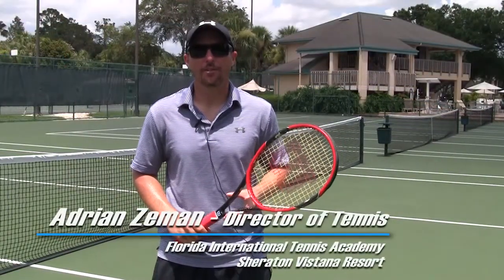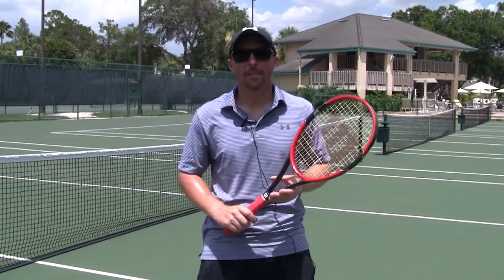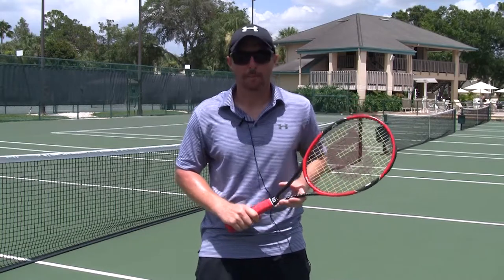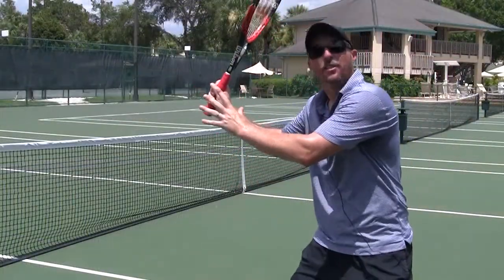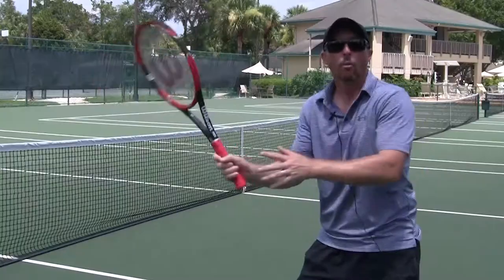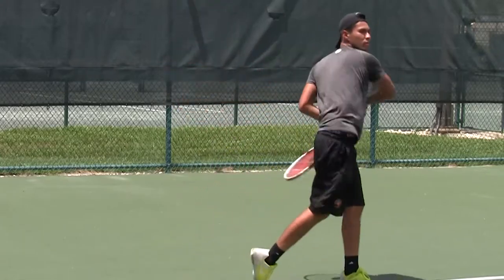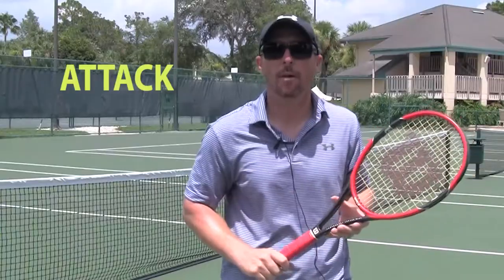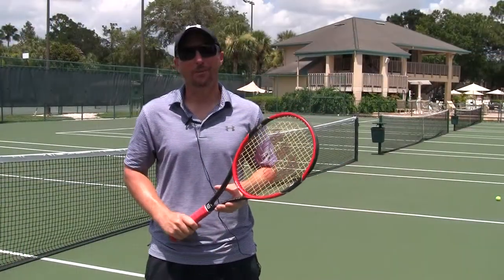USTA Florida Go Pro Tennis Tip: How To Create More Topspin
Adrian Zeman, Director of Tennis at Florida International Tennis Academy Sheraton Vistana Resort, goes over the elements of for putting effective topspin on your shots.